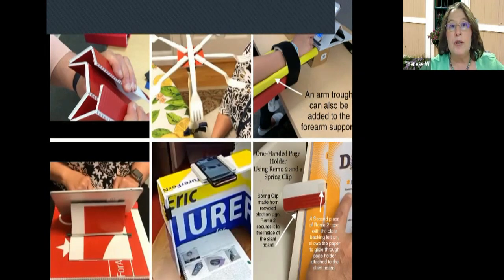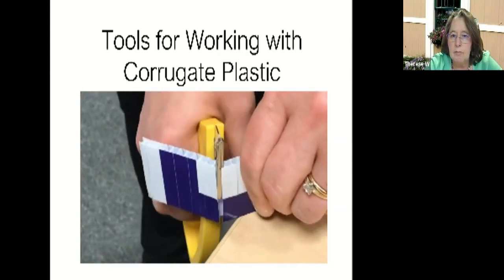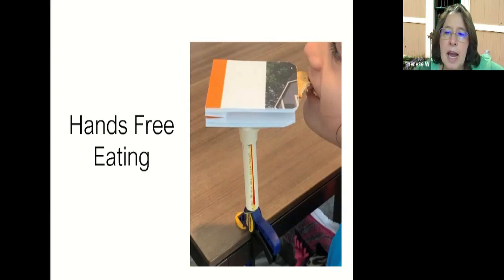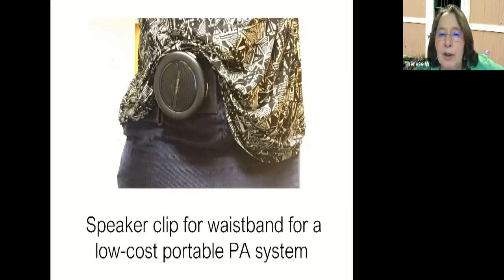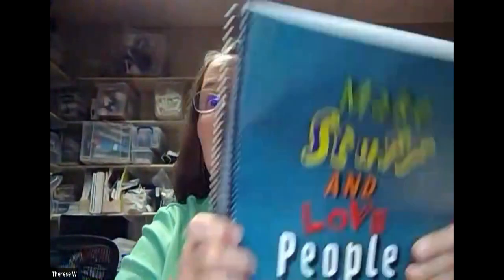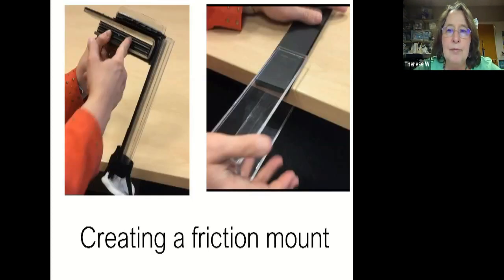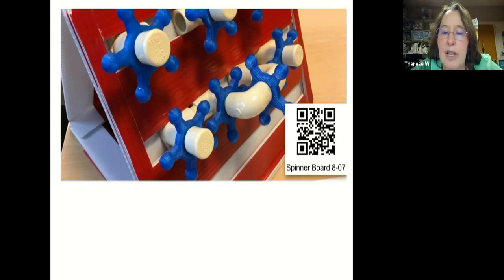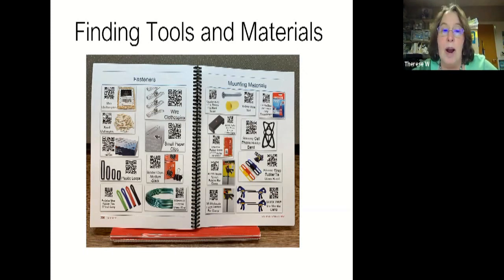Creating AT Solutions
Therese Willkomm, a Clinical Associate Professor, National speaker and Self Advocate, will share about new methods, materials, and resources for creating and adapting Assistive Technology.